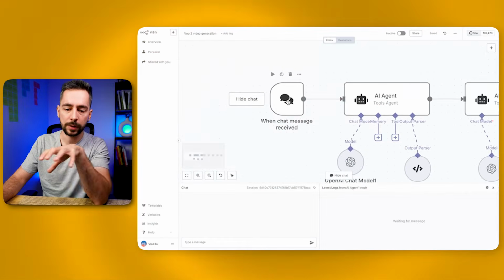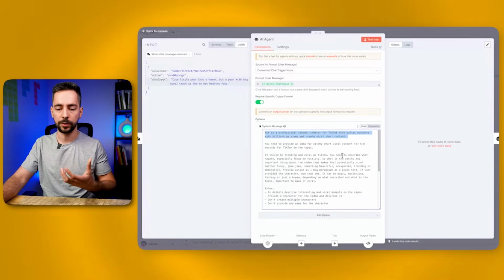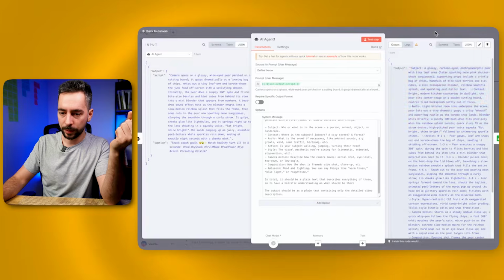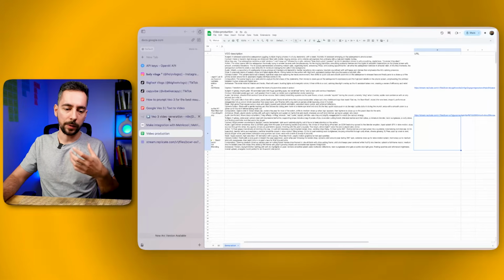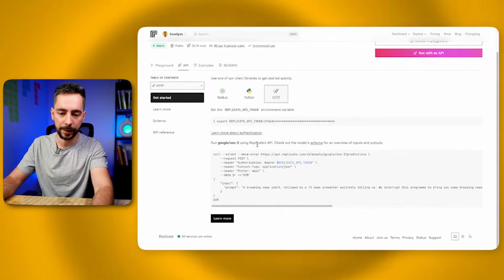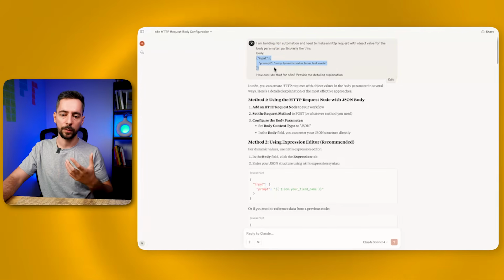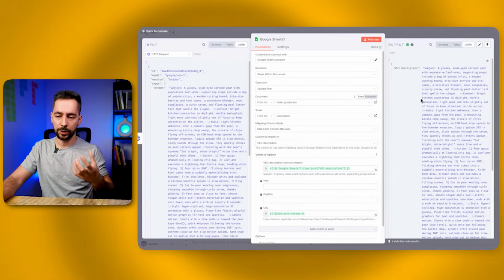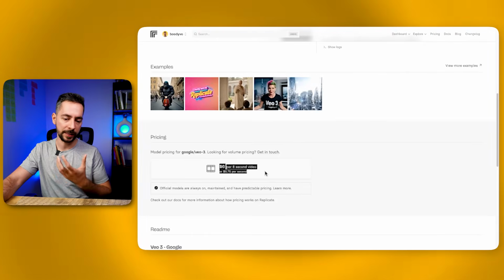Best AI Automation SECRET! How to Create TRENDING Reels, TikToks & Shorts Using VEO 3 (Step-By-Step)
🦾 Try my AI call assistant that handles customer calls 24/7 and helps you cut support costs

In this video, I show you how to create TRENDING Reels, TikToks & Shorts Using VEO 3 — without writing scripts, filming, or editing. Seriously! Just type in a topic, and you’ll get ready-to-publish viral short videos.

I walk you through the entire workflow — from generating viral scripts and captions using AI agents, to formatting prompts for the powerful VEO 3 model, to sending everything through an API that returns a complete, polished video. I also show how I store all the data in a spreadsheet, convert it into the right format, and get the final video link — all without touching a single frame.
⏱️ Timestamps:
00:00 – Introduction
00:41 – Full overview of the AI workflow
01:04 – Creating a script using AI
02:57 – Generating Prompts for VEO 3 Model
03:45 – Structuring data for API
04:45 – Data Transformation for VEO 3 Provider
05:54 – Preparing for Video Generation
06:27 – Using API Without Coding Skills
08:04 – Running VEO 3 to Create the Video
09:53 – Pricing